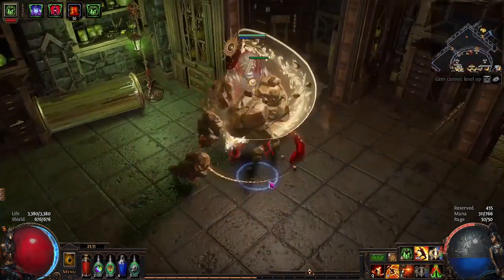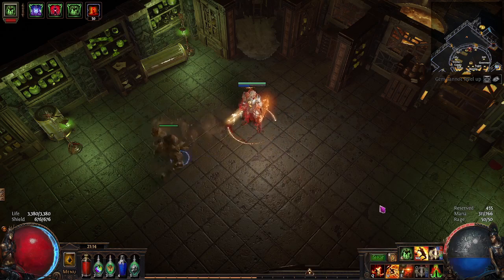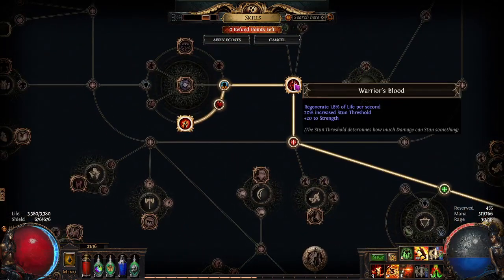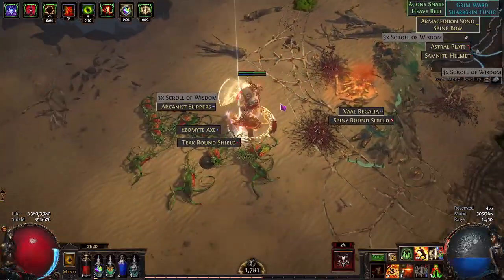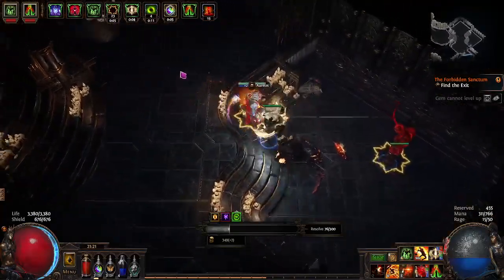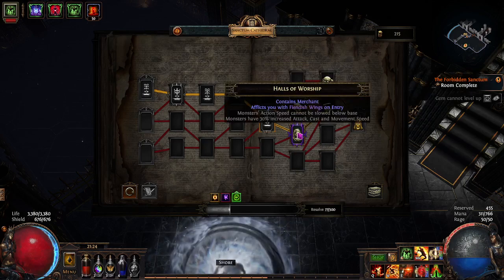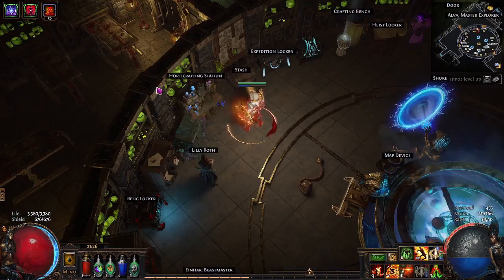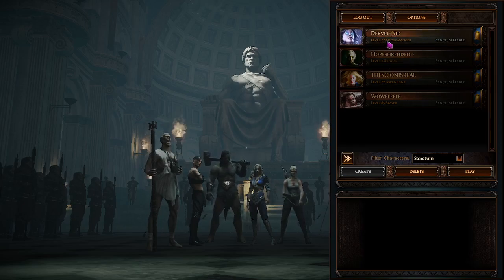PoE 3.20 Forbidden Sanctum League Thoughts & Smite Slayer Build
A quick rundown of my league starter, thoughts on the league mechanic, and a little more.